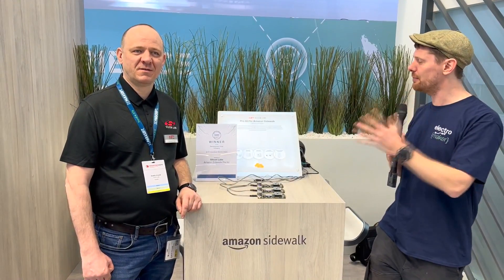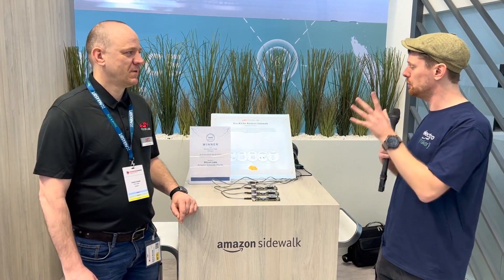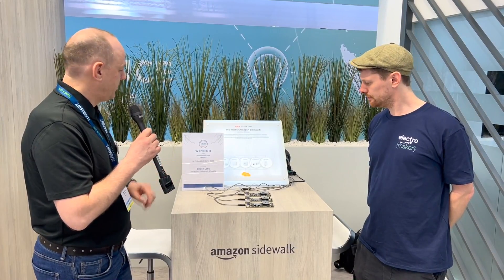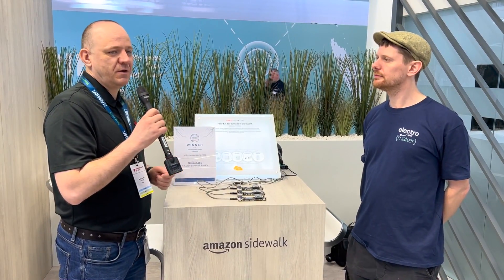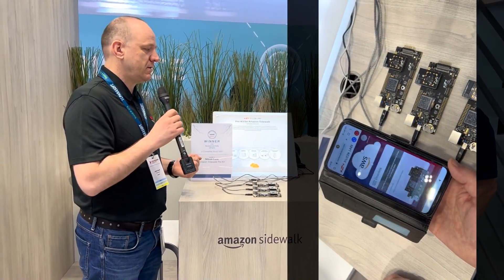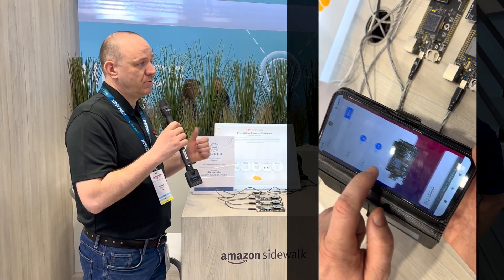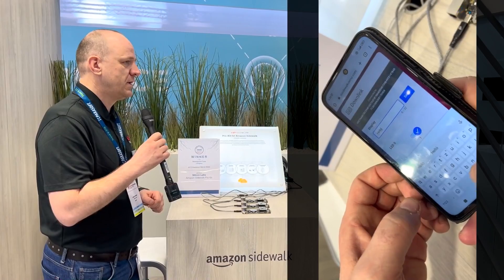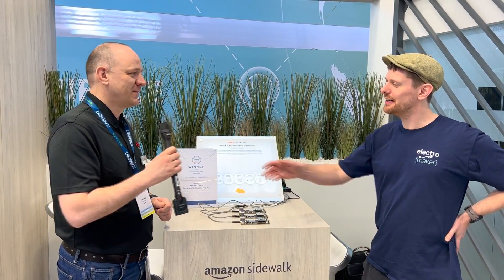Embedded World 2023: Silicon Labs Unveils New Amazon Sidewalk Demo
In this video, we take a closer look at Silicon Labs' latest demonstration of the Amazon Sidewalk protocol at Embedded World 2023, which highlights the interoperability of different devices and the capabilities of their XG27 chip in a straightforward and easy-to-understand demonstration. Join us as we learn more about this exciting new technology and what it means for the future of IoT connectivity.

▬ Support us! ▬▬▬▬▬▬▬▬▬▬